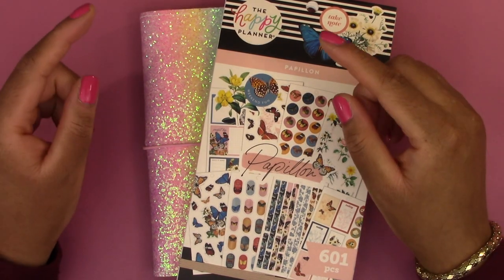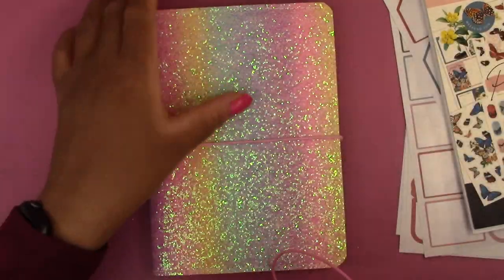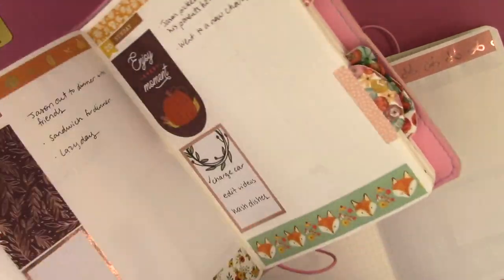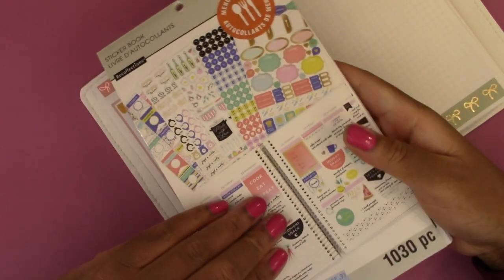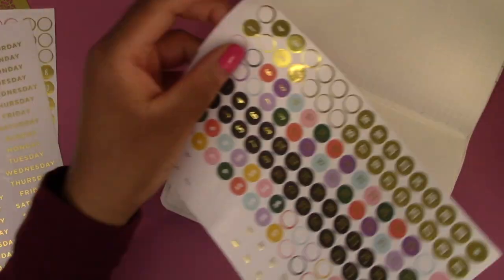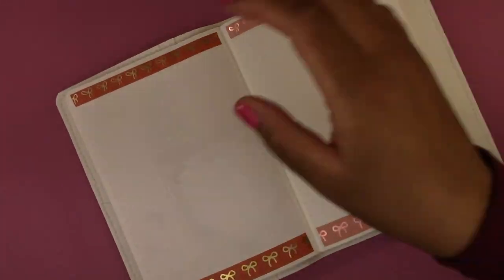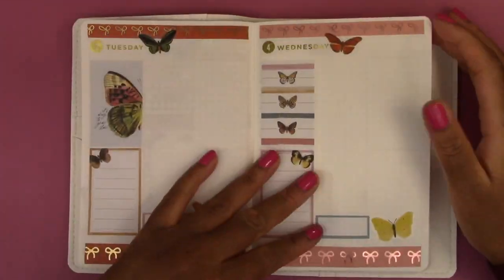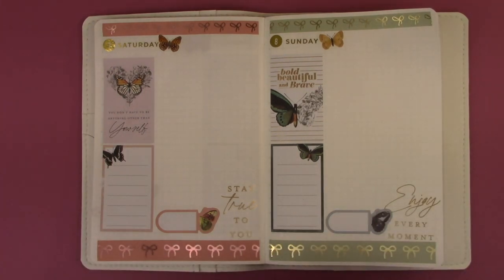B6 Stalogy Planner Setup with Papillon Happy Planner Stickers - Weekly & Daily Pages - Jan 2-8, 2023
Hi friends!! In this video, I set up my B6 Stalogy planner with a weekly dashboard and daily pages for the week of January 2-8, 2023.  I used the Papillon sticker book by the Happy Planner and Washi tape by Simply Gilded.  I like how this layout turned out and I hope that you like it too.